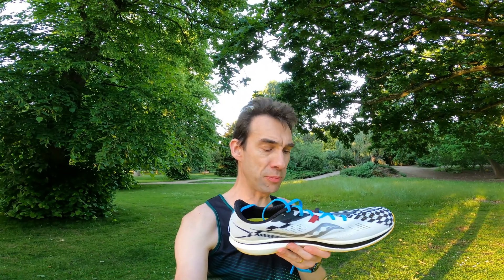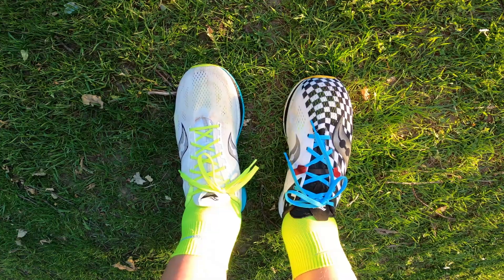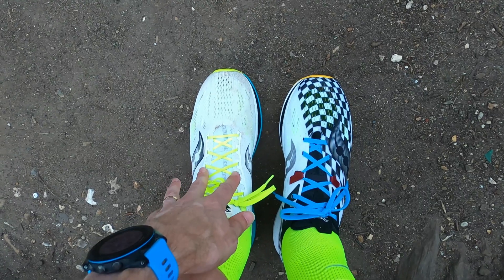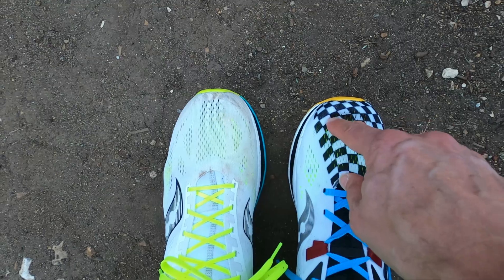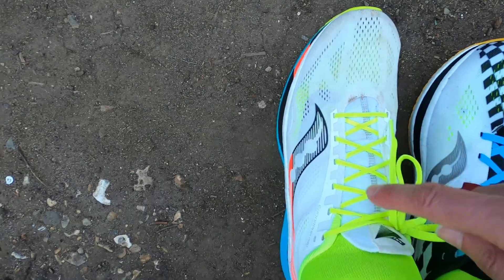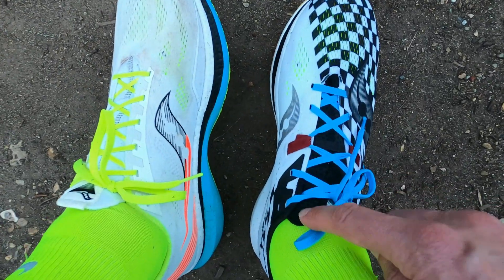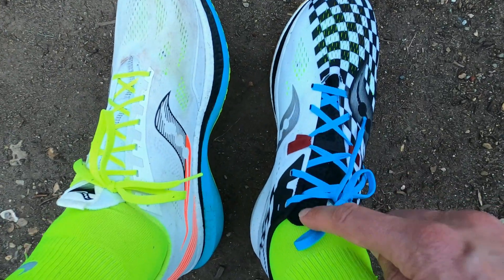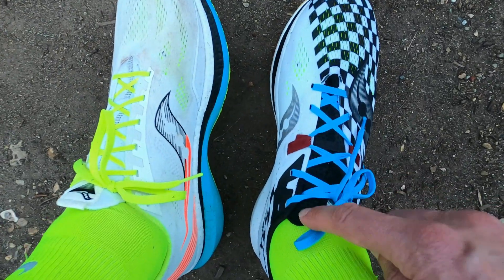Saucony Endorphin Pro 2 - any different to version 1 ?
In this video, I take a look at the Saucony Endorphin Pro 2 - an update to Saucony's top carbon plated road racing shoe, the Endorphin Pro, which debuted last year (2020).

There would seem to be little significant differences. Do you agree?